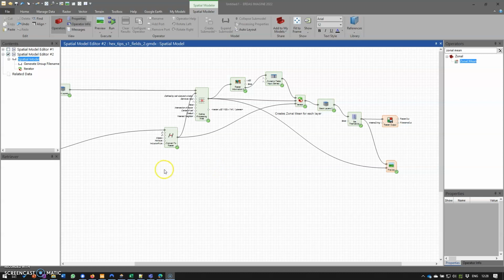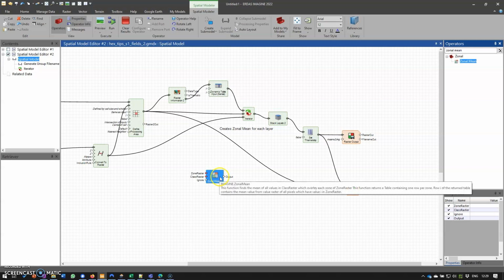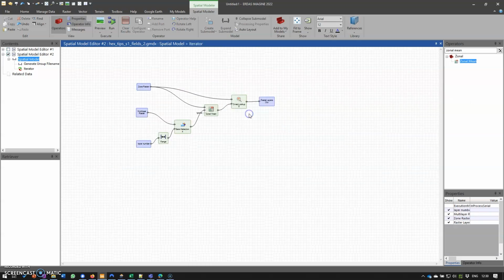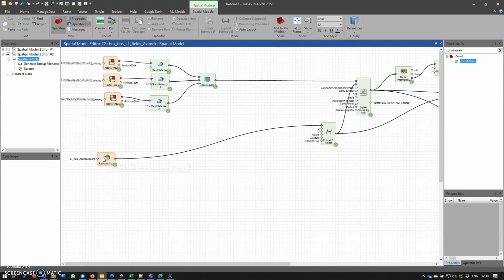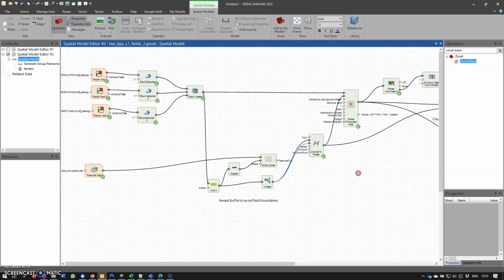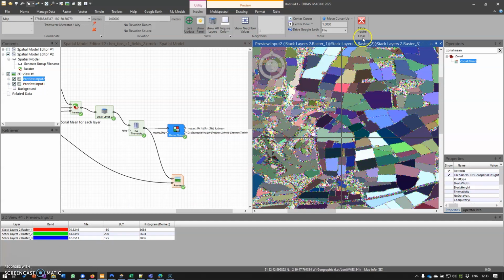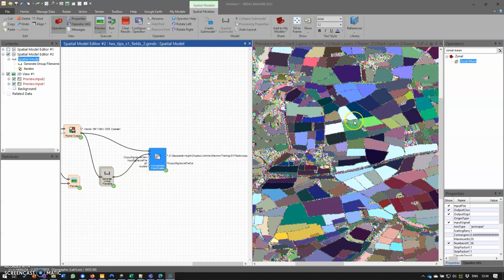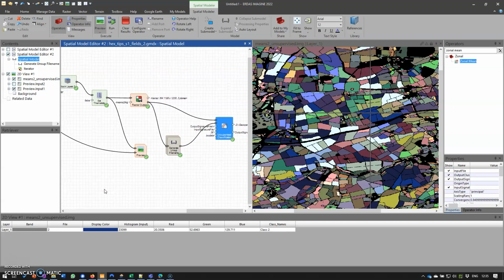How to use SAR data in ERDAS IMAGINE - Part 2 || Simple Tutorials ERDAS Imagine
A quick tutorial video explaining how to use SAR data in Hexagon Geospatial ERDAS IMAGINE software.